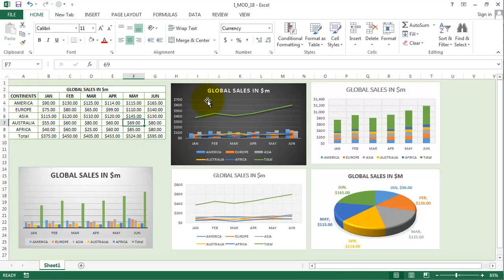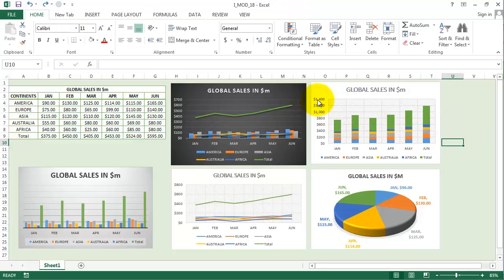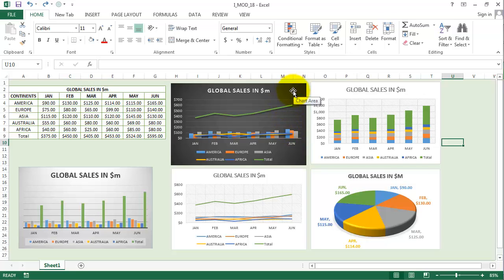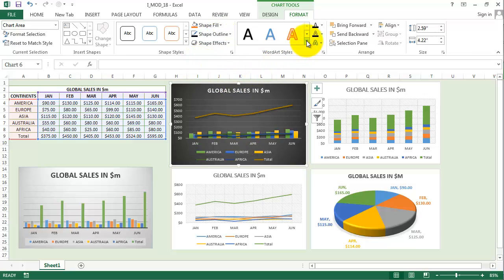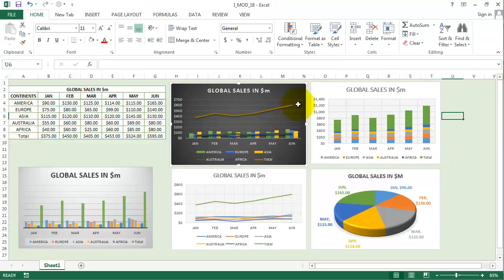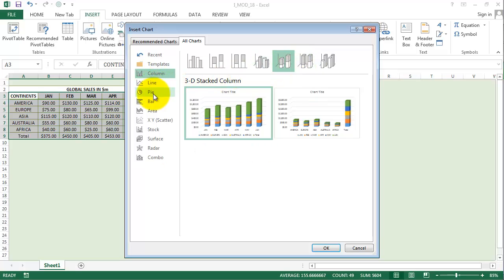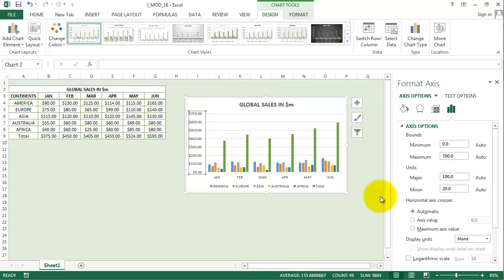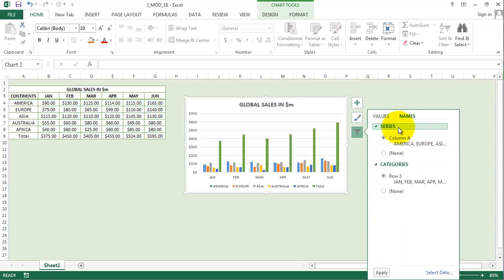Excel 2013: How to create various graphs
How to create powerful graphs in Excel 2013